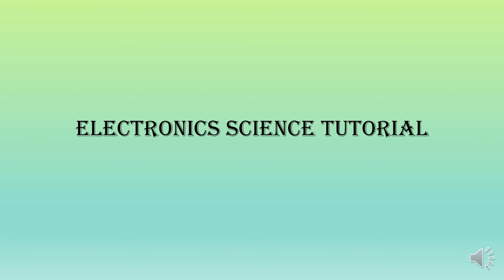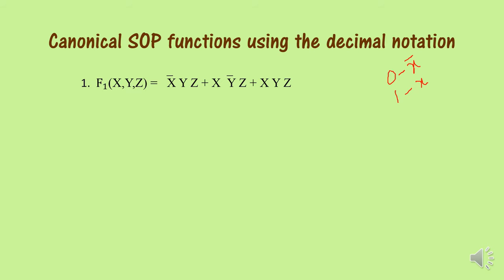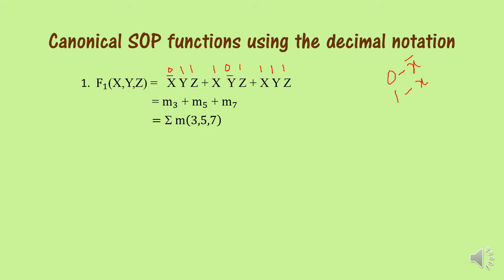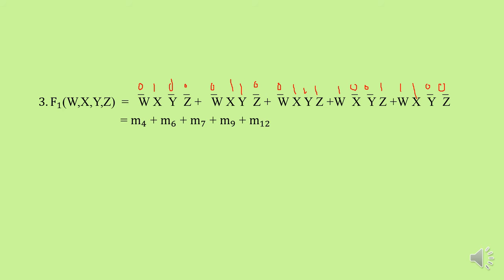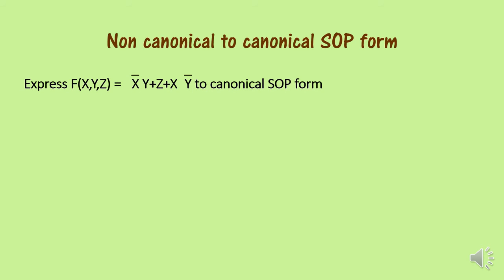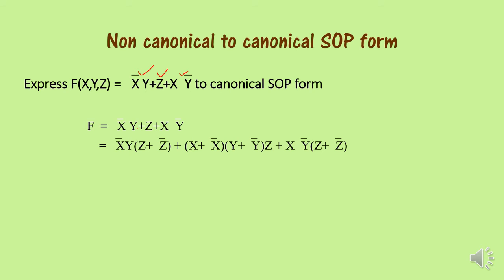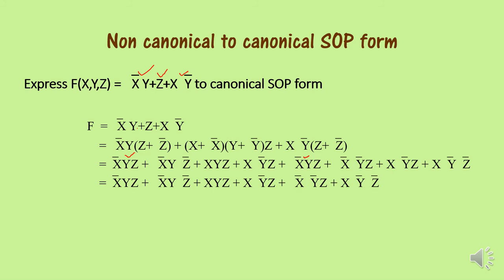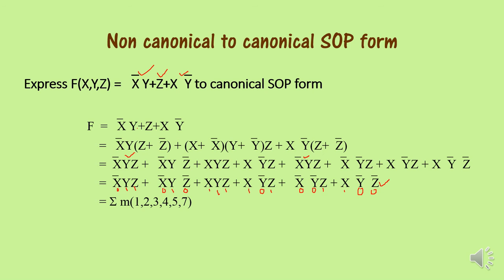Lecture-57 | Non-Canonical to Canonical SOP Representation in Digital | Digital Electronics Science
Hey, in this video I have explained what is the decimal notation of canonical form and how non-canonical to canonical SOP representation can be done.